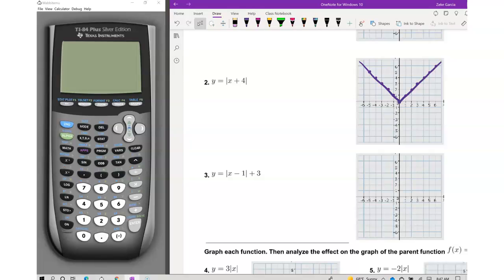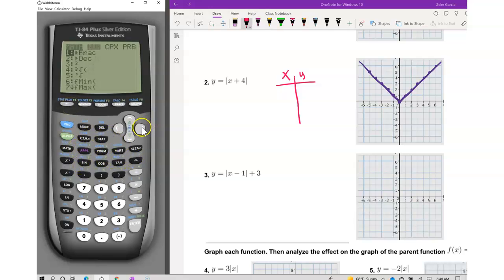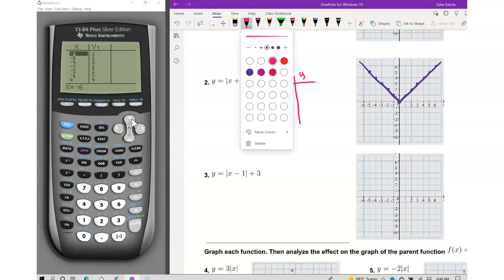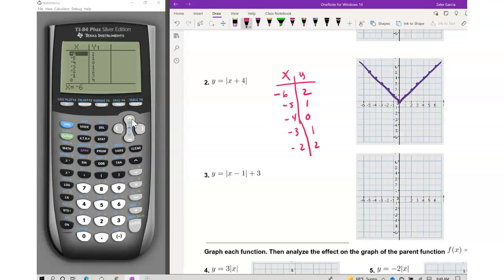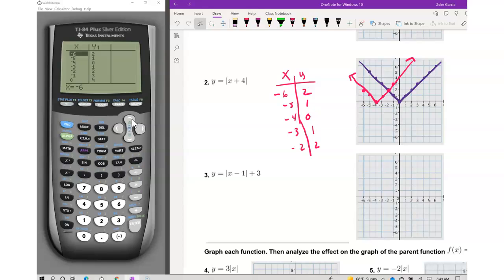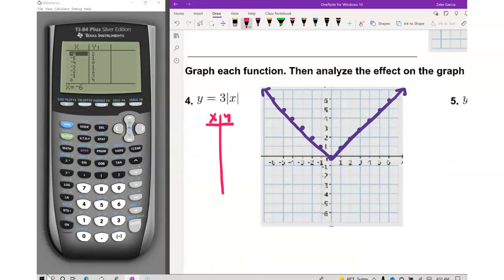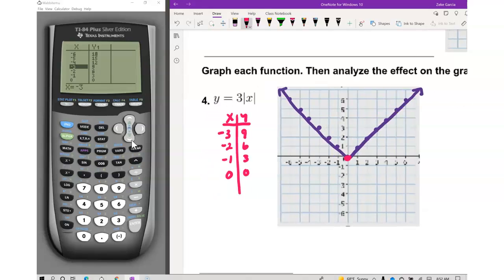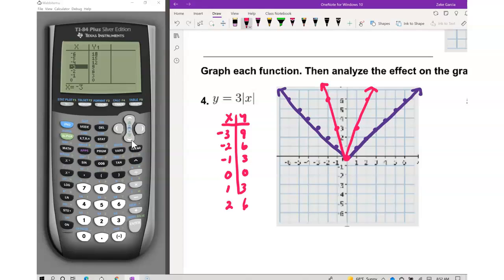Algebra 2 Homework Section 2.4 Transformation of Absolute Value Equations